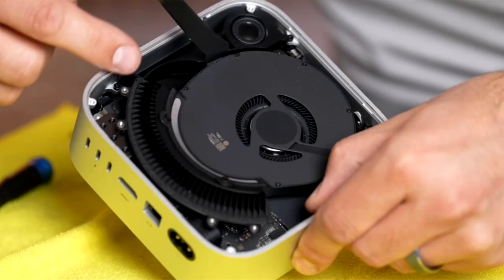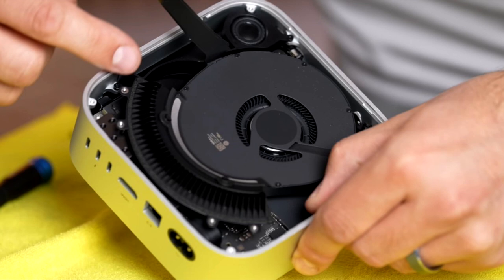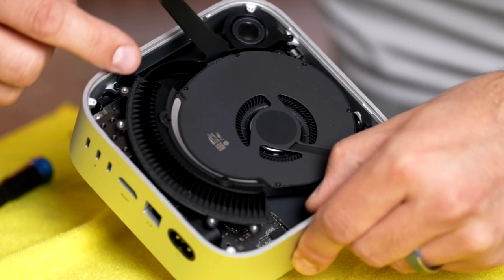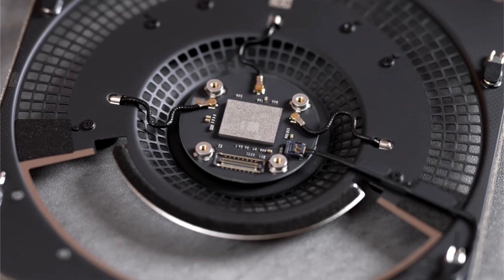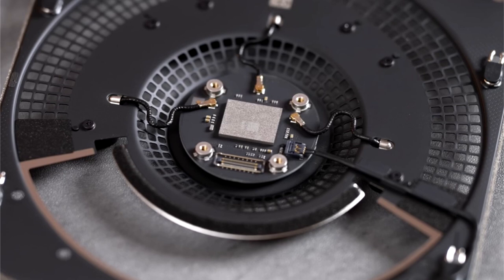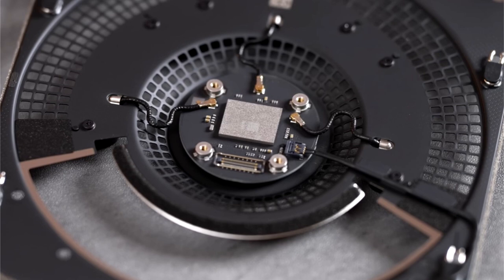The Latest M4 Mac mini Teardown Shows A New Cooling Solution With A Spiraling Heatsink, A Separate B